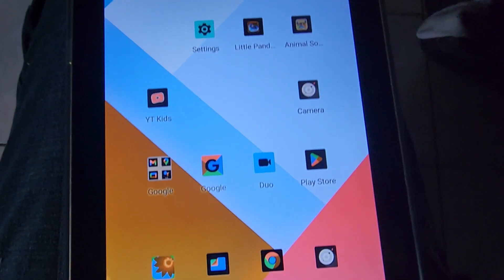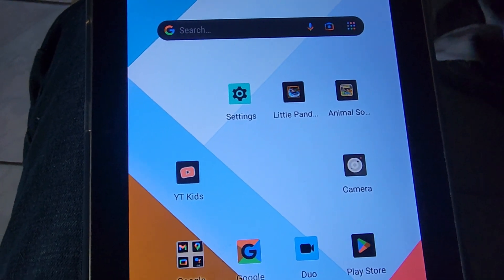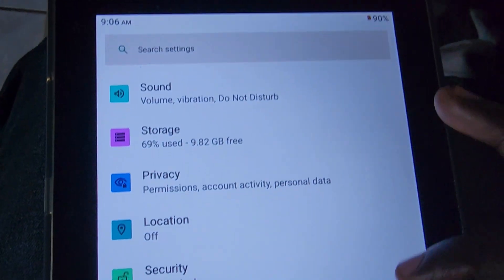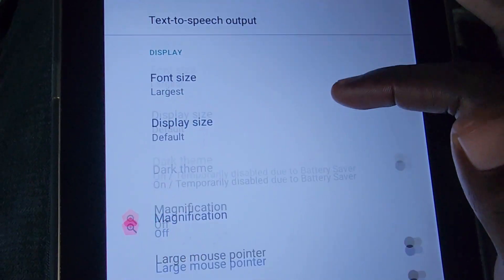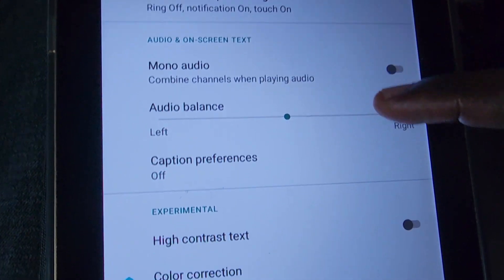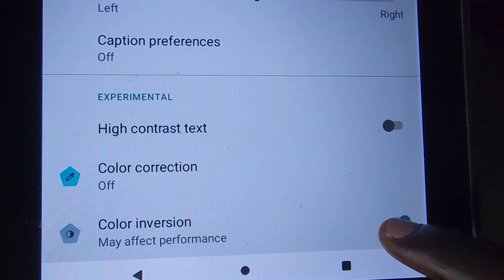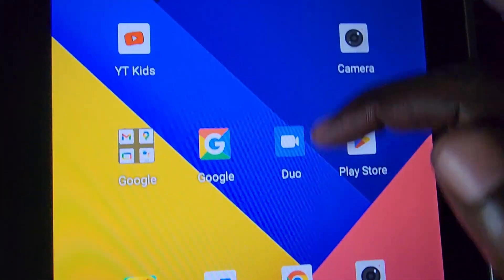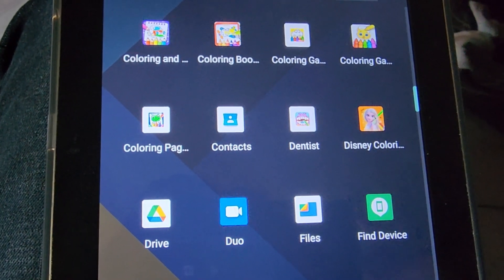Coopers CP10 Color Inversion Fix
Coopers CP10 Color Inversion Fix shows how to fix the inky look of your screen where colors look messed up.